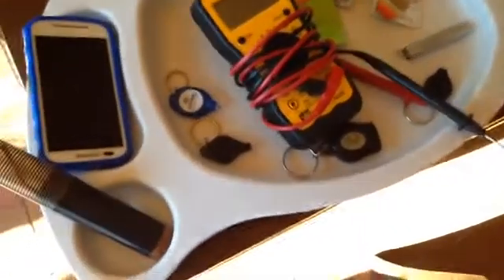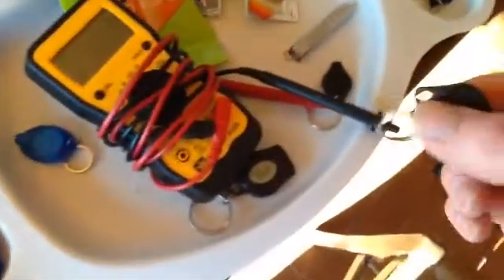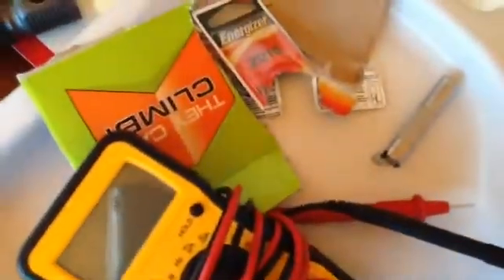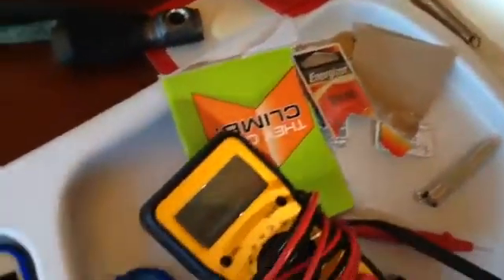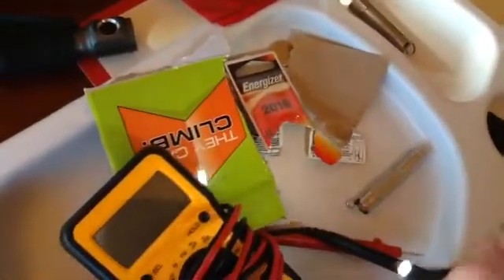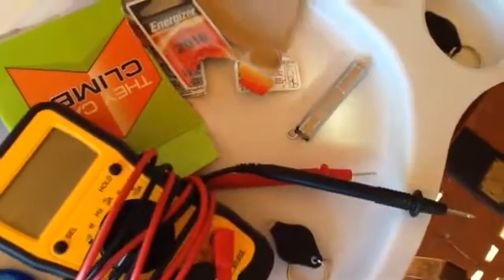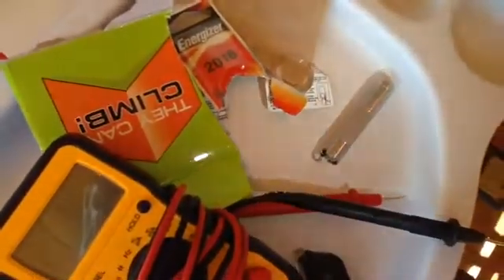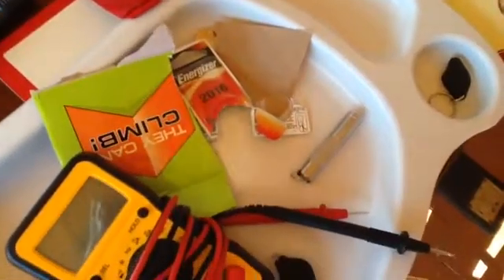Yuji LEDs, And Nichia Tint Comparison With Sunlight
Incorrect description at 1:44. It is a Photon Freedom modified with a Yuji daylight LED, as correctly described toward the end of the video